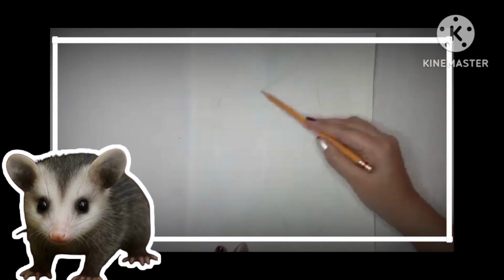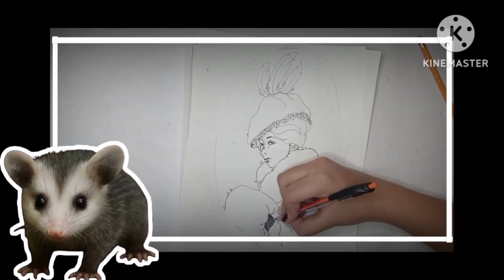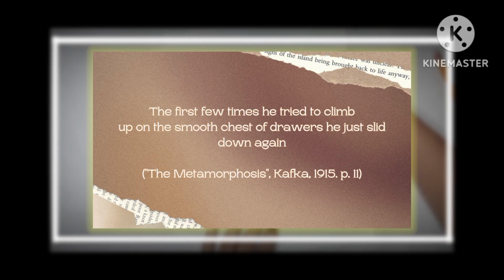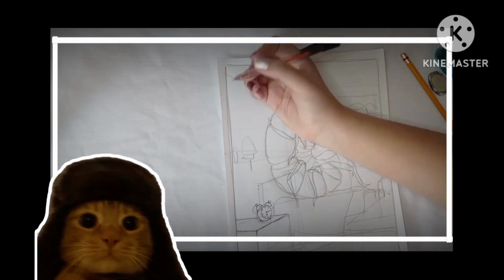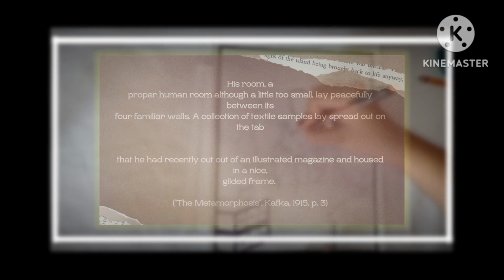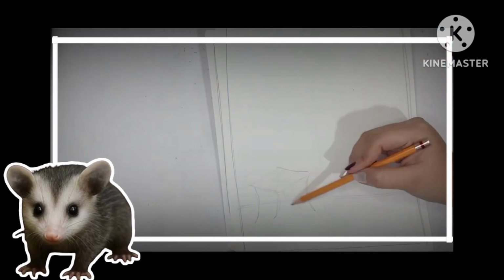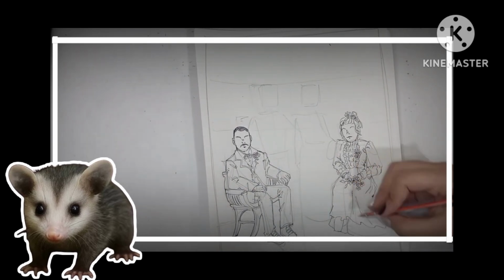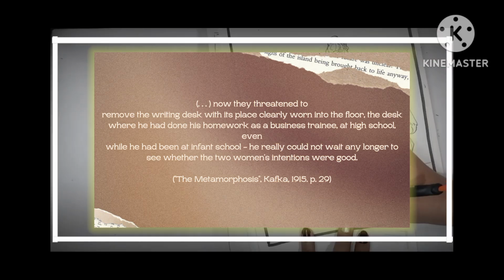VIDEO ESSAY (Saribel & Andrés)